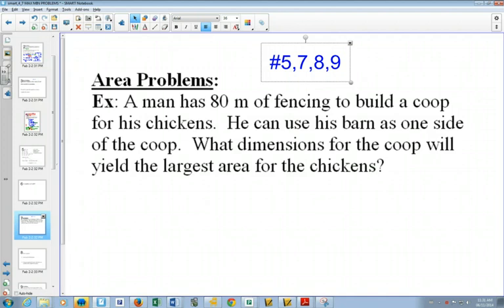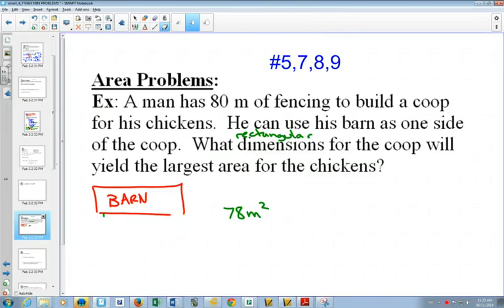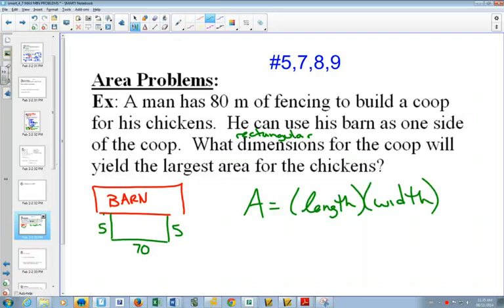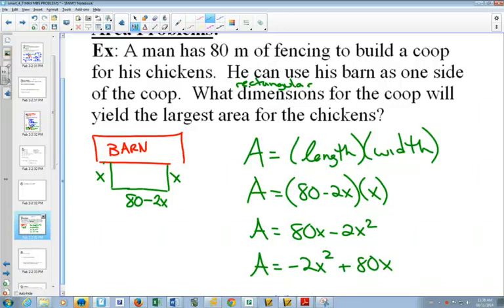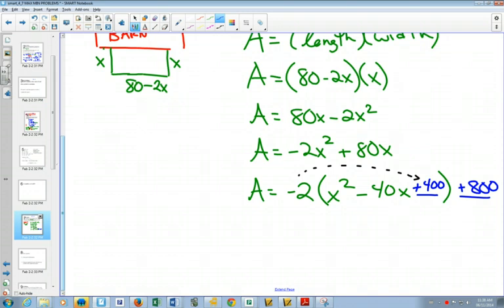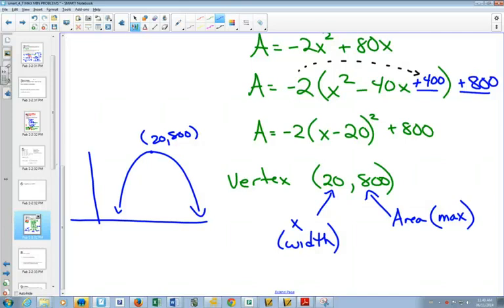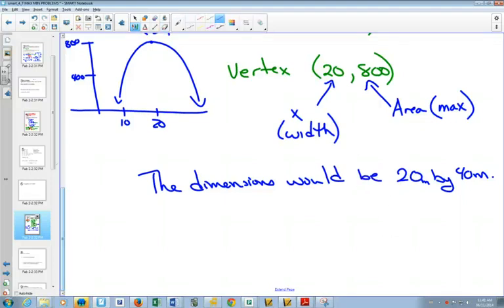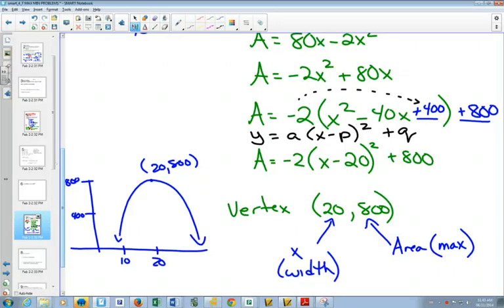30SP 4 7 Max Min Problems Example 3